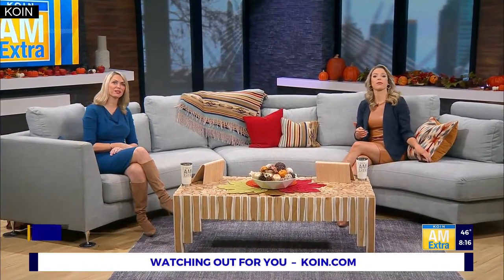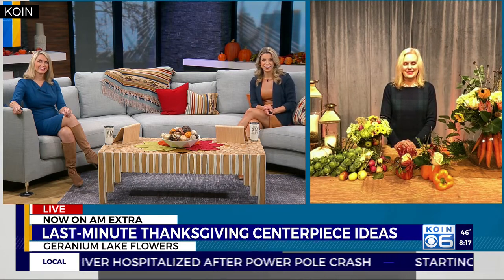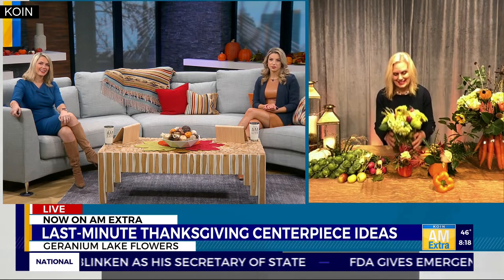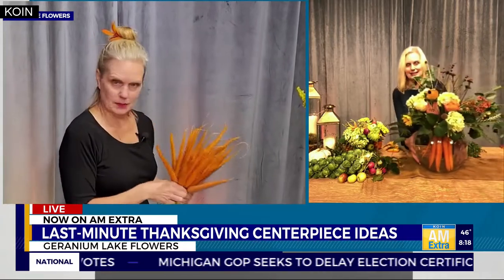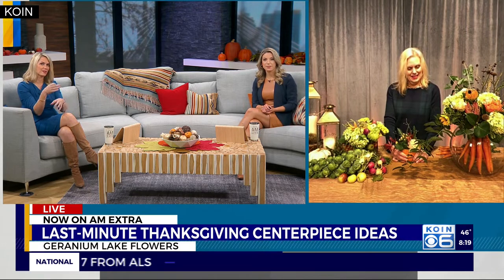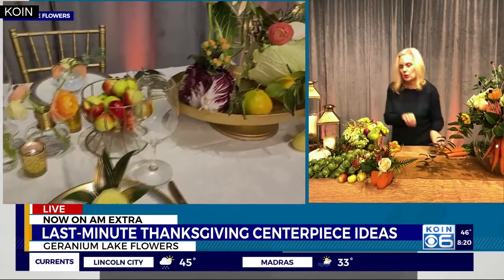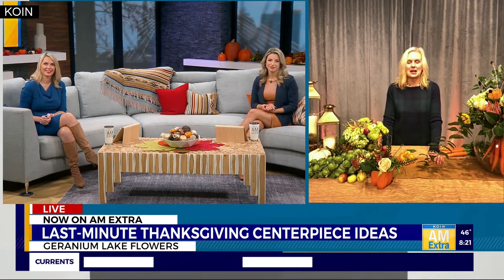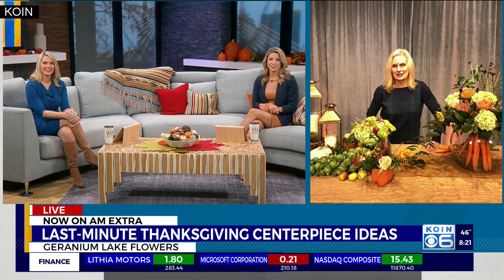DIY Thanksgiving centerpieces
Geranium Lake Flowers owner Kim Foren joined AM Extra Wednesday to show us how to make a Thanksgiving centerpiece from scratch.